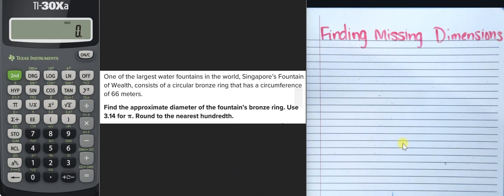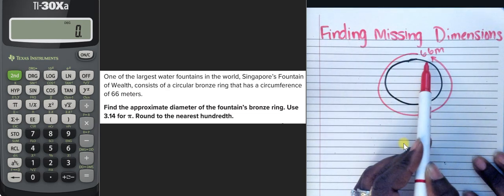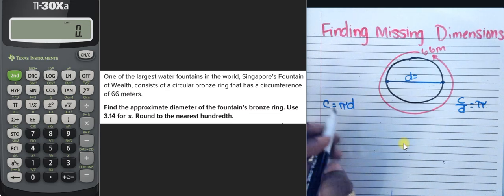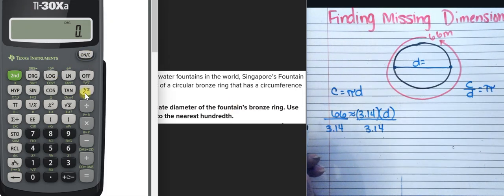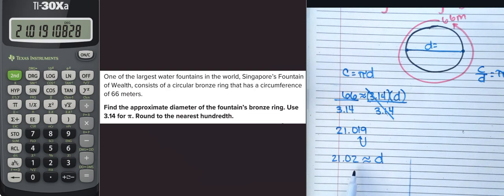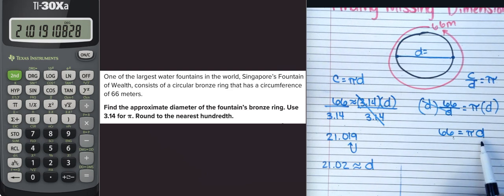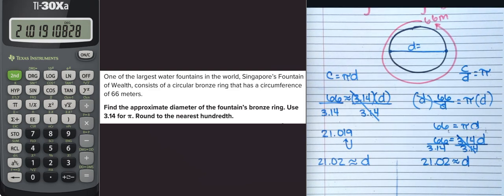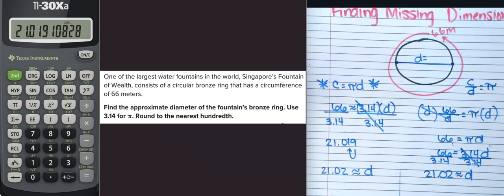394 Using Circumference to find the Missing Dimensions